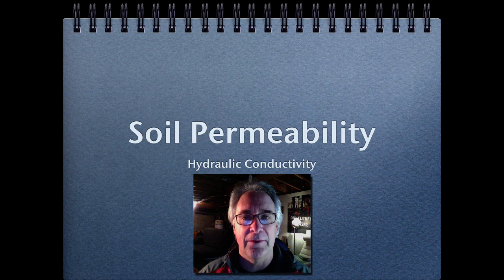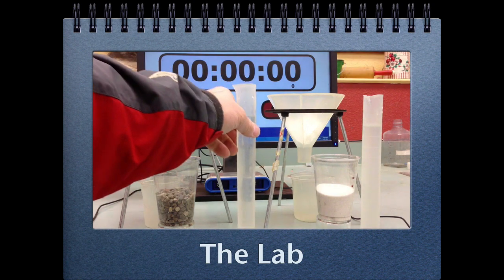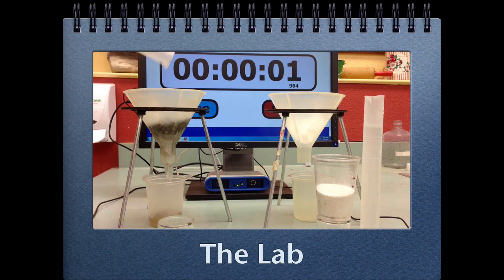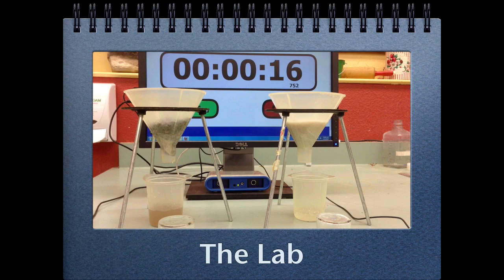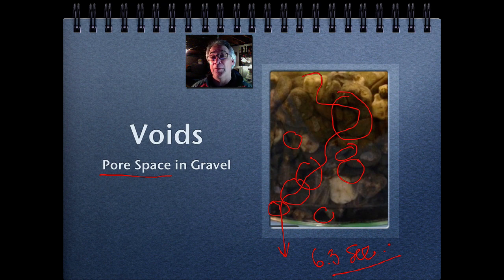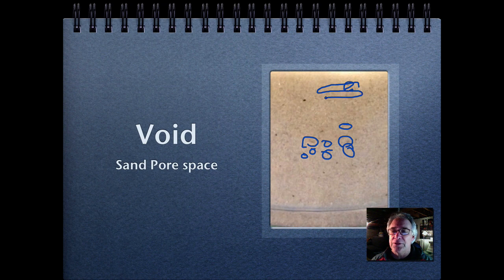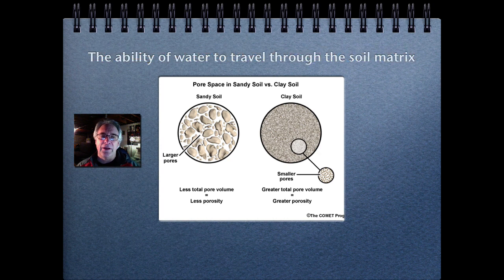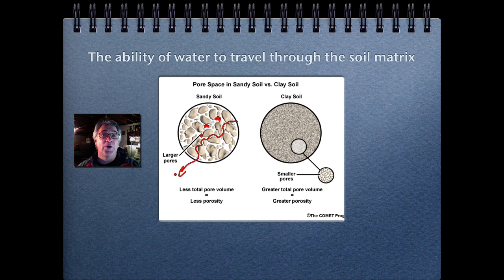soil permeability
What is soil permeability and what does it have to do with porosity?  It's definition is discussed and the lab is analyzed.